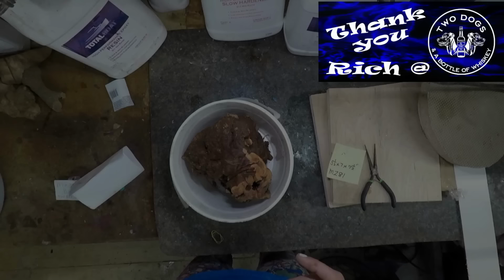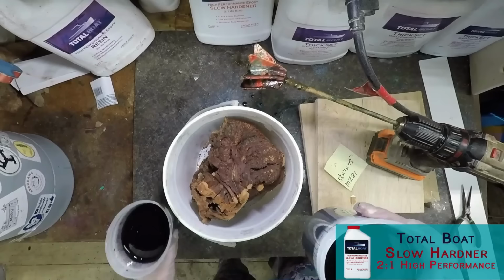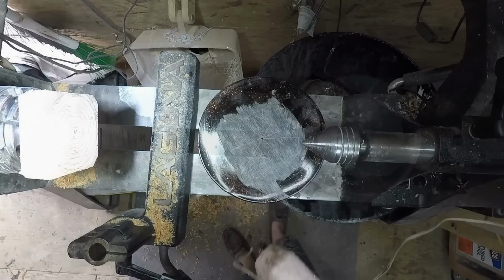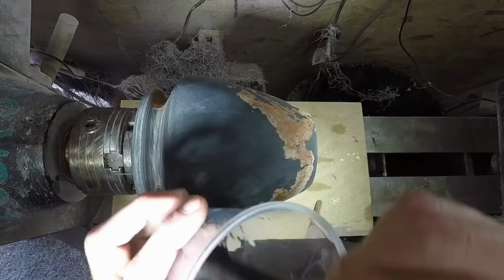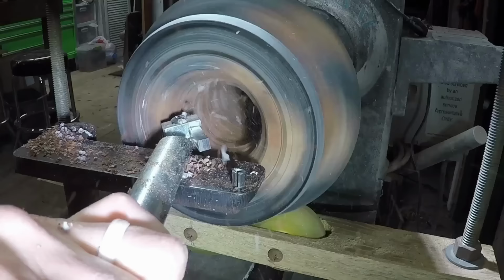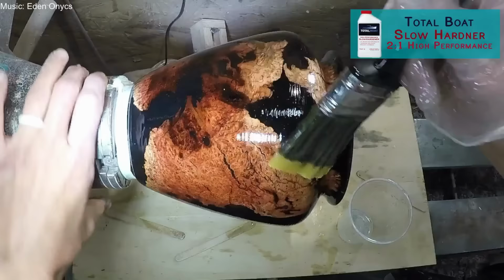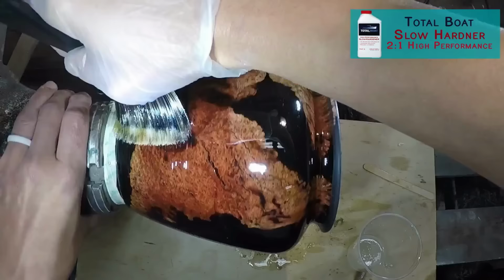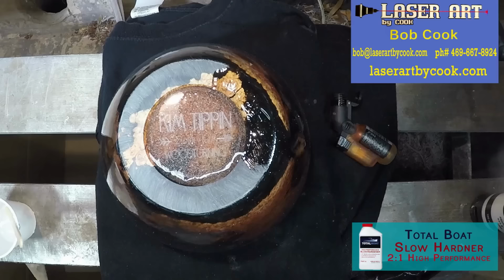Manzanita Burl Vase Black TotalBoat Resin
Mail to:
Nova Chuck Supernova 2 bundle
Branding Iron and Soldering Iron (Electric Handle)
Turning Tools and Sharpening Equipment:
Bowl Gouges:
Carter and Son 5/8 Bowl Gouge:
Spindle & Roughing Gouges: (not to be confused with a bowl gouge!)
Parting tool
SHARPENING
Sharpening Jig OneWay Wolverine
FINISH (Sandpaper & finishing products)
Wet sanding
Sanding sealer ( Shellac & Denatured alcohol 50/50 mix)
Brads Workbench Abrasive paste and Tung Wax
Supplies for abrasive paste:
Frenchie's Polish:
60% Shellac
30% Denatured Alcohol
10% BLO (Boiled Linseed Oil)
Shellac / Denatured alcohol / Boiled linseed oil
RESIN SUPPLIES:
Pressure Pot Adaptor knobs
Supplies for resin:
Resin Color and Powders:
Interference Pearl powders:
Alcohol Inks
OTHER SHOP / TURNING TOOLS
Pohl Barn Chuck Tool
Pyrography tool: (wood burner)
Rotary Tool
Center Finder
55mm Forester Bit / Set
LED light or two for less
SAFTEY
Base Camp Dust Masks
Face Shield
TREND AIR/PRO Airshield and Faceshield
FILMING and EDITING

 God bless!!!